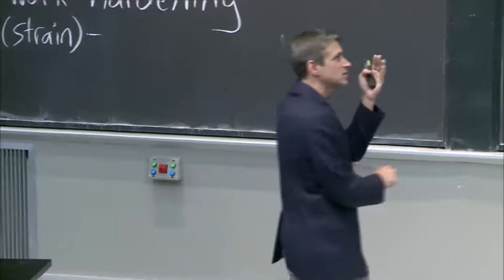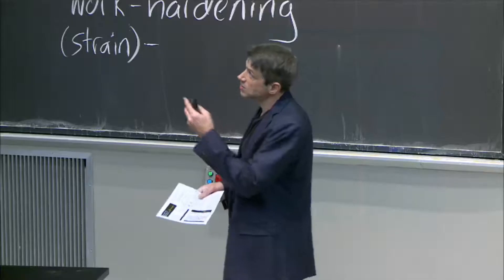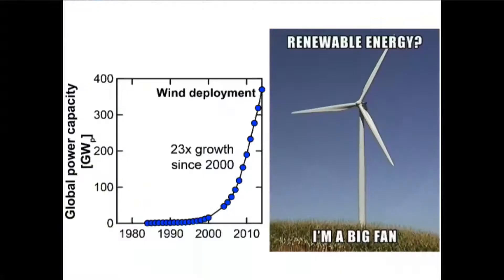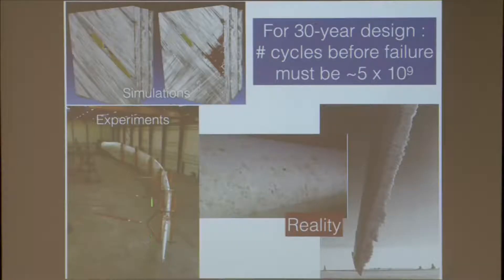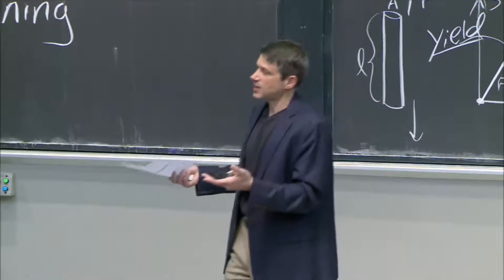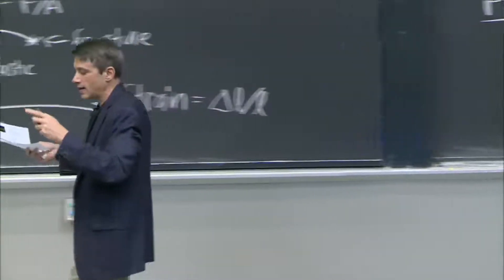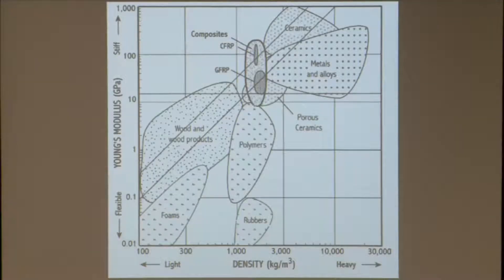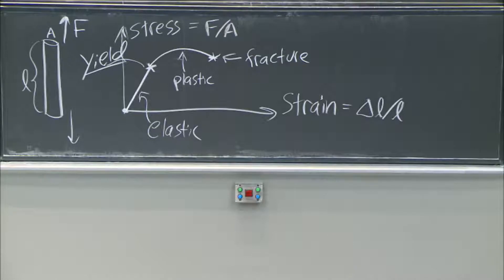Materials Problems (Intro to Solid-State Chemistry)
Why this matters: defects and deformations in materials can have a huge impact in applications.